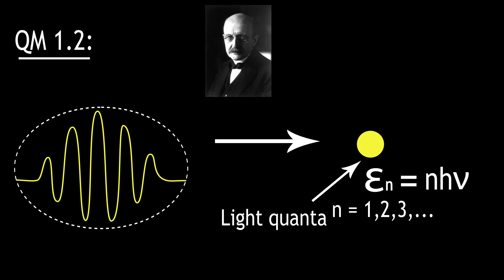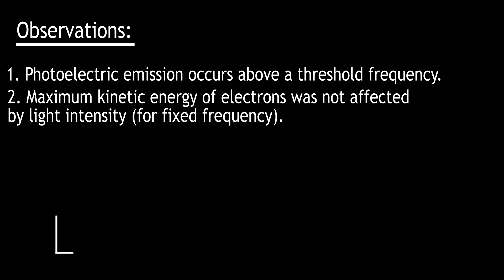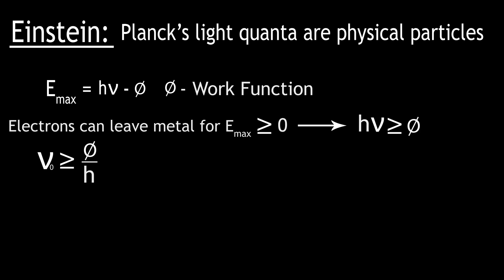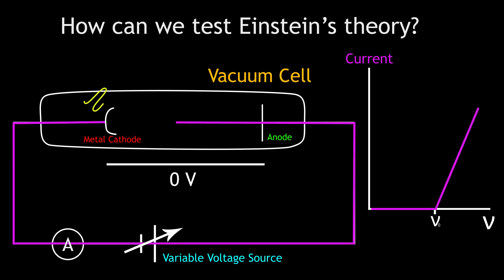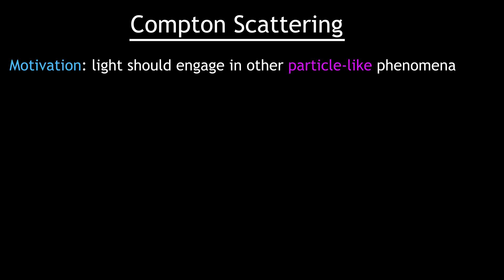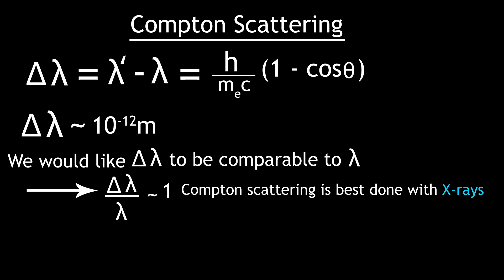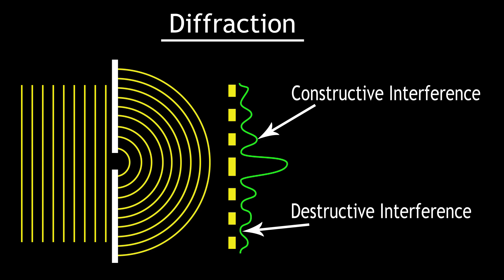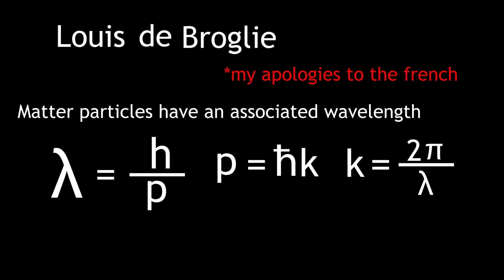Quantum Mechanics 1.3: Wave-Particle Duality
In this video, I try to present convincing evidence for wave-particle duality in the form of the photoelectric effect, Compton scattering, and electron diffraction.